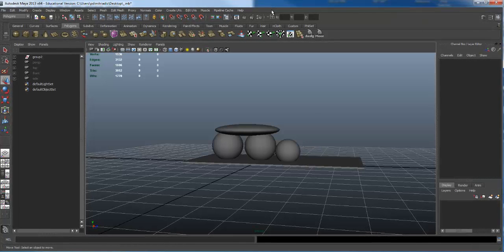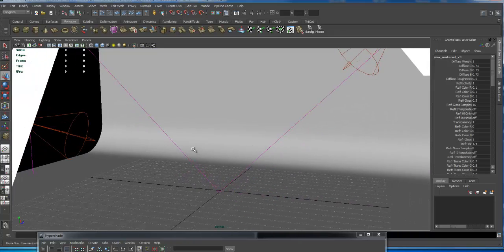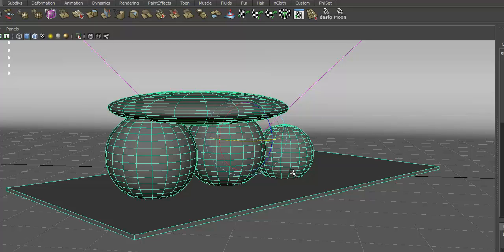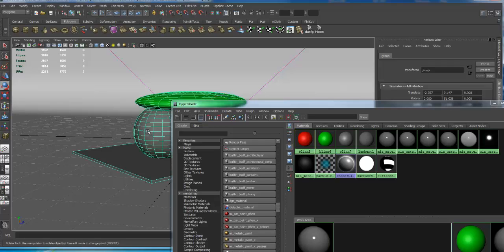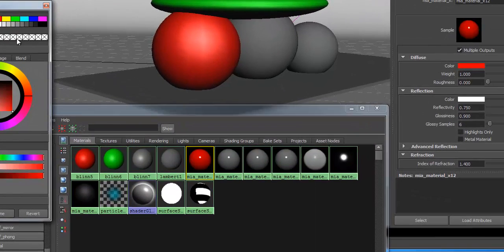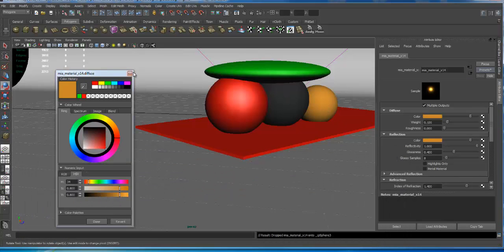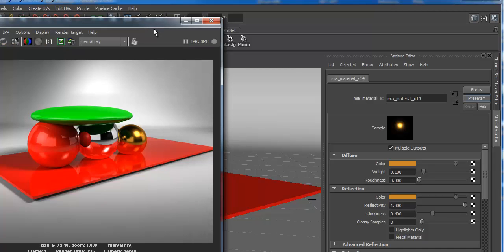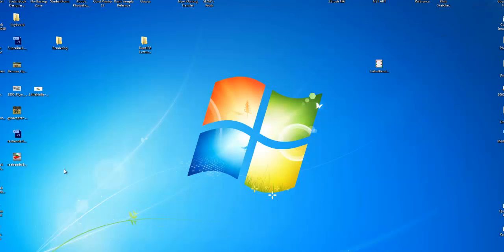Using StudioLighting with Instructor Philip Dimitriadis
Basics of using Hypershade and Studiolighting.